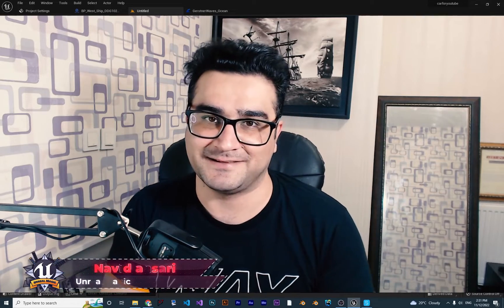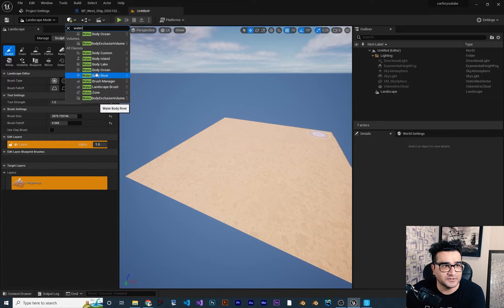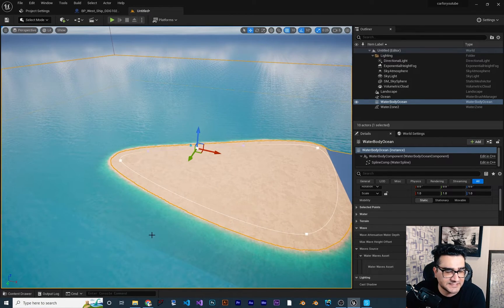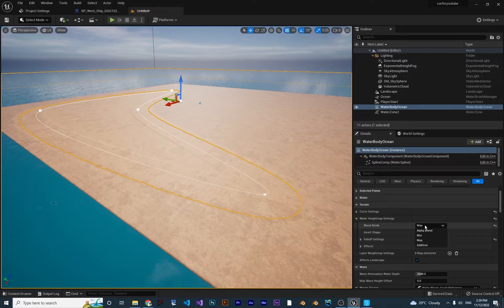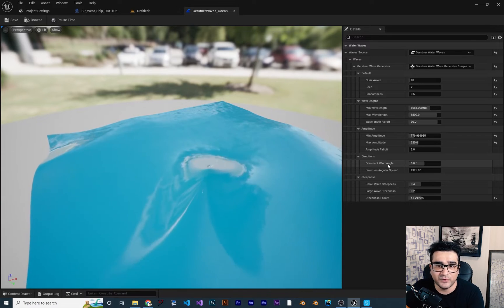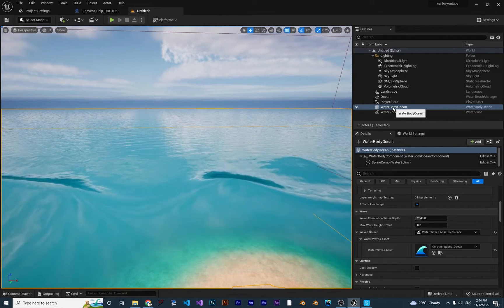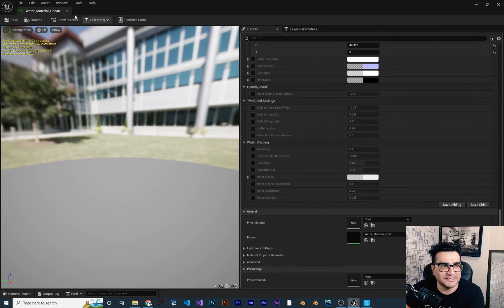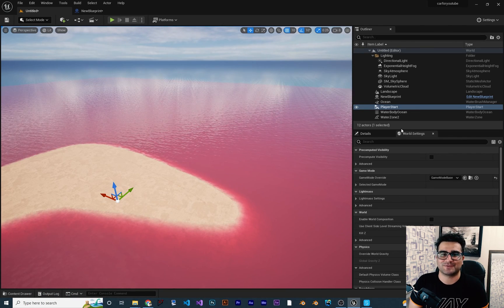Ocean in unreal engine 5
everything about how to create ocean and island in landscape in unreal engine 5

timecodes:
0:00 intro
0:06 enable landmass and water plugin
0:39 Create landscape
1:15 create ocean in ue5
2:15 change the shape of island with spline
3:24 Blend option
4:25 change the waves of ocean to have bigger waves in ue5
6:53 change color and material of water
8:20 make things to float on the water with Buoyancy